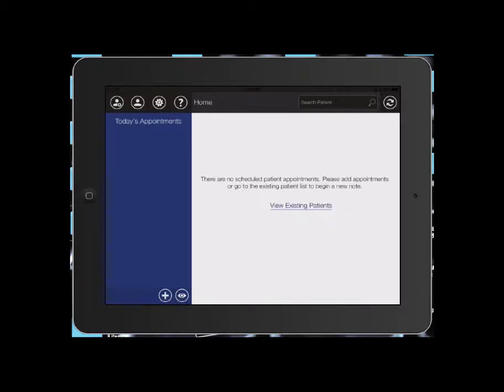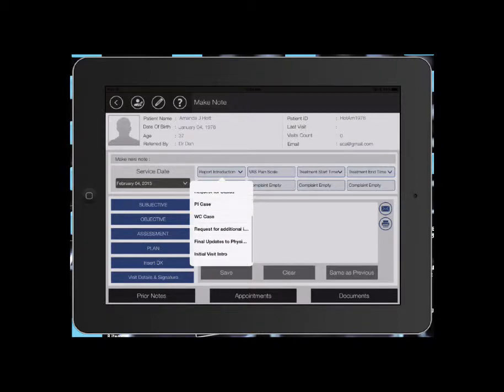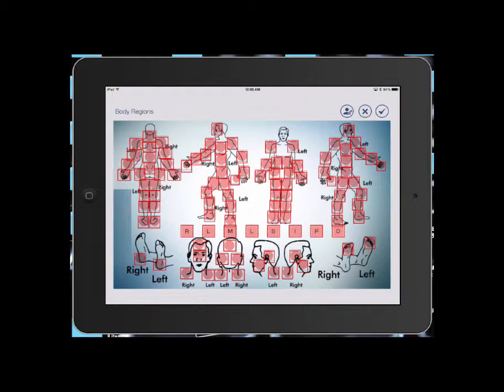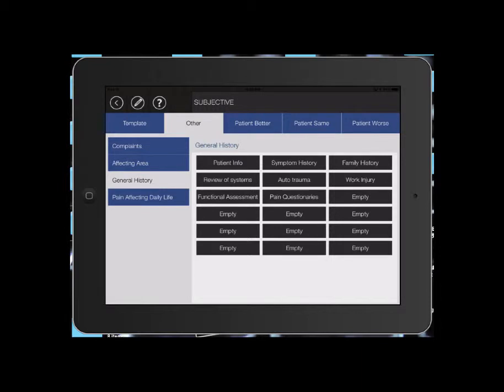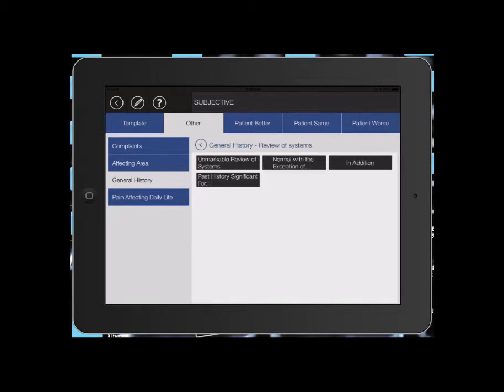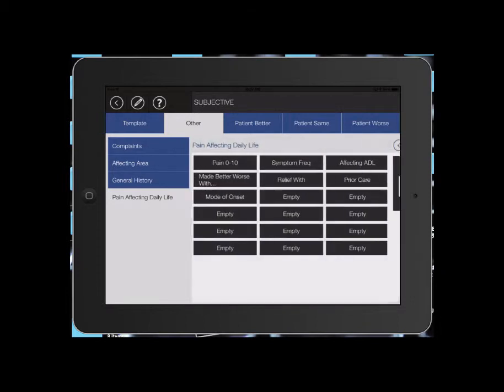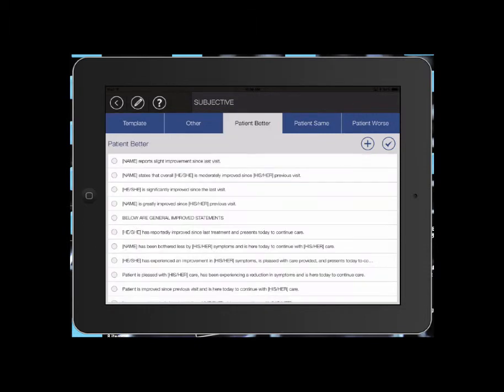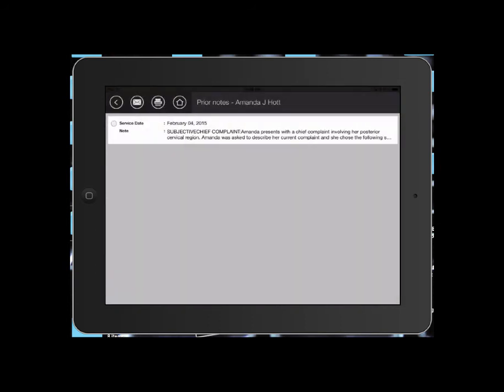SUBJECTIVE New Patient Note